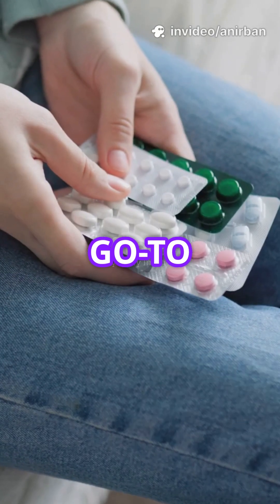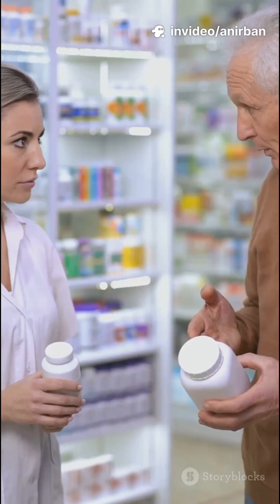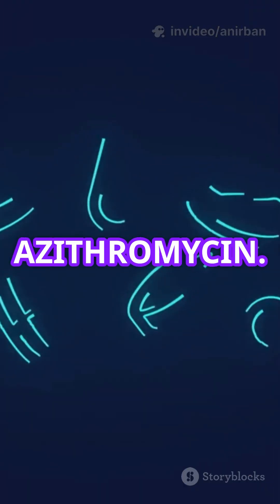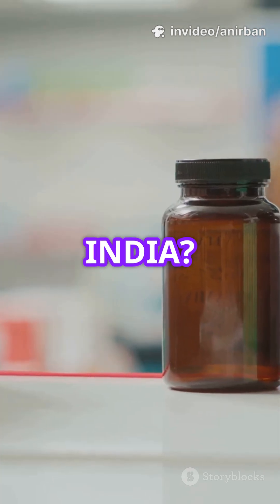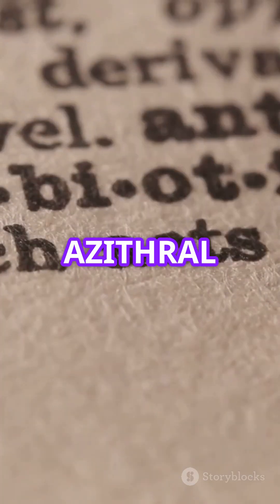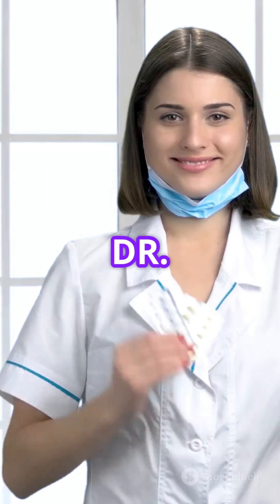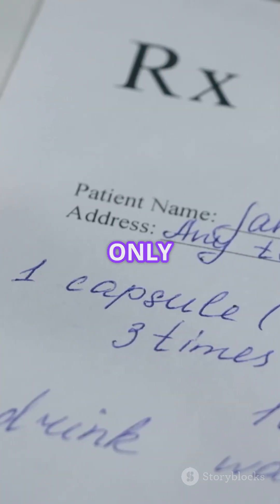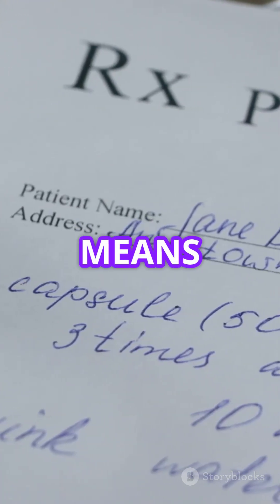Top 5 Uses of Azithromycin: When to Take It & When to Avoid It!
Azithromycin is one of the most commonly prescribed broad-spectrum antibiotics in the world — and in India, it's known as a go-to drug for many infections. But how many of us really understand how to use it safely?

In this video, we explore the top 5 uses of Azithromycin, including bacterial sore throat, pneumonia, sinus infections, typhoid, and certain sexually transmitted diseases. It's most often taken as Azithromycin 500mg once daily, typically for 3 to 5 days, depending on the severity of infection. In STDs like Chlamydia, doctors often prescribe a single 1g dose.

Why is it so popular? It’s because of its long half-life, which allows for convenient once-daily dosing, and it's also effective against a wide range of gram-positive and gram-negative bacteria. That’s why it’s a key part of many upper respiratory tract infection protocols.

However, like all antibiotics, it’s not without risks. Common side effects include nausea, diarrhea, abdominal cramps, and in rare cases, QT prolongation which may affect the heart rhythm.

Top brands in India include AZEE by Cipla, Azithral by Alembic, and Azicip, also from Cipla.

Remember, self-medication with antibiotics can lead to resistance, making future infections harder to treat. Always use it under medical guidance!